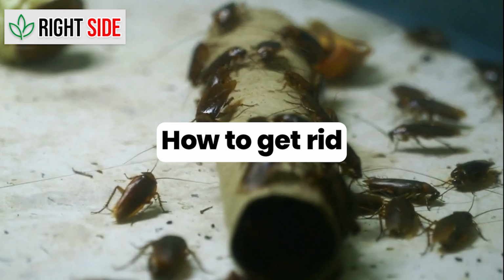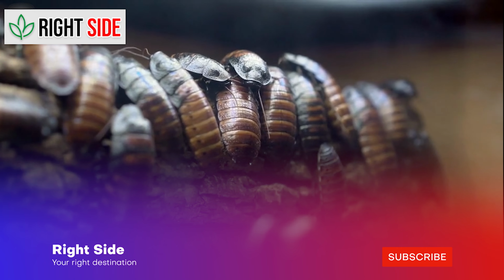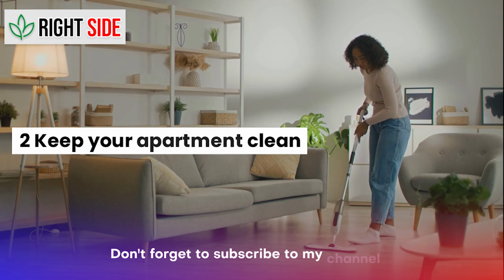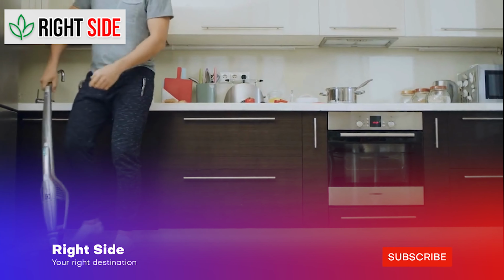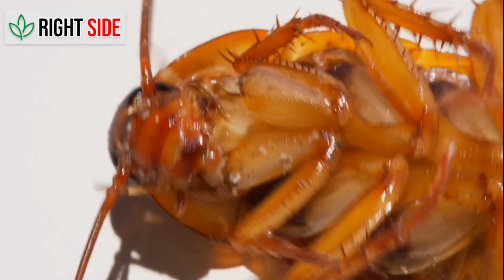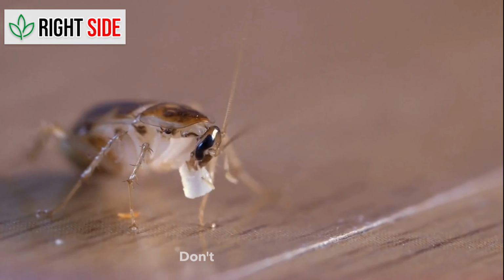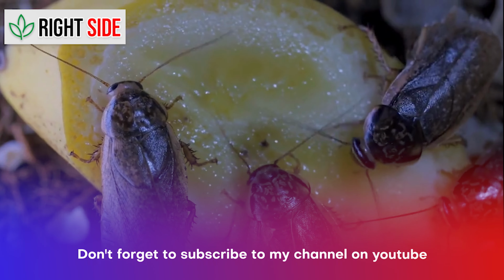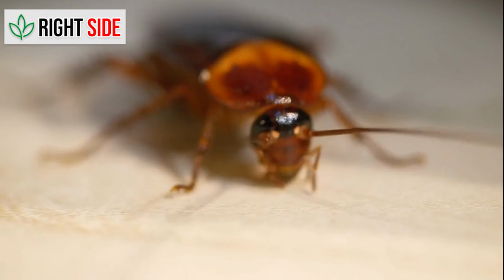5 Easy Steps to Get Rid of Roaches in Your Apartment for Good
Are you tired of dealing with roaches in your apartment?
In this video, we'll show you five easy steps to get rid of roaches for good.
From sealing up cracks and crevices to using safe and effective pesticides,
we've got the tips and tricks you need to take back control of your home.
Whether you're dealing with a minor infestation or a full-blown roach invasion, these methods will help you win the war on roaches in your apartment.
Watch now and learn how to banish these pesky pests once and for all!"
If you have any questions about the video, you can ask me in the comments section.